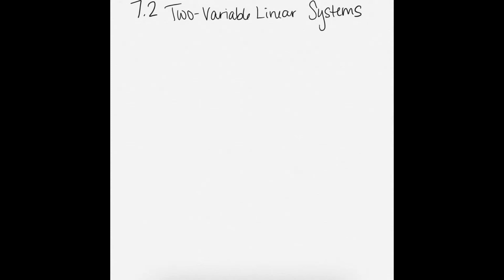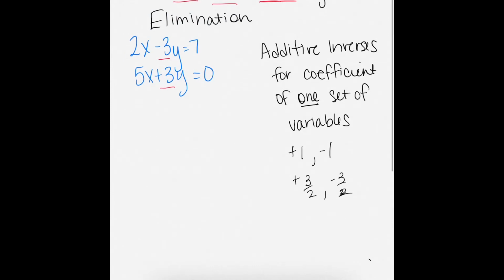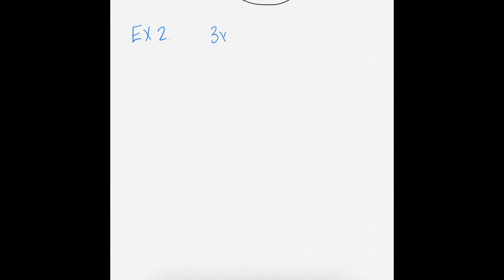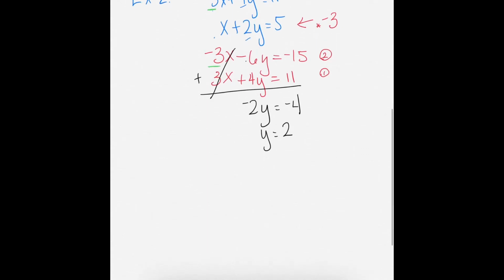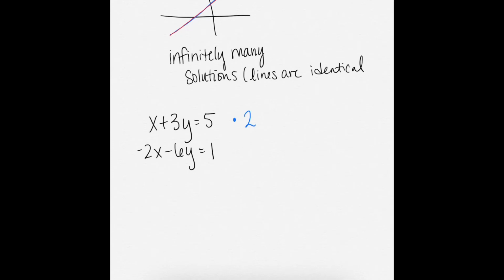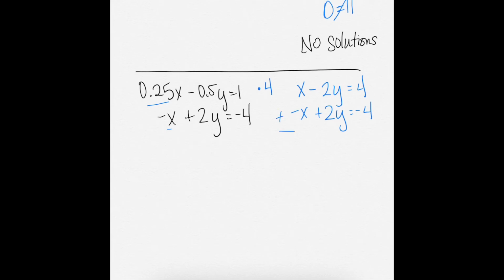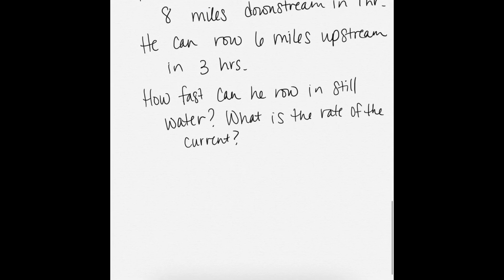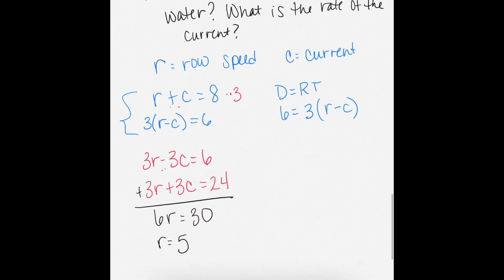7.2 Two Variable Linear Equations